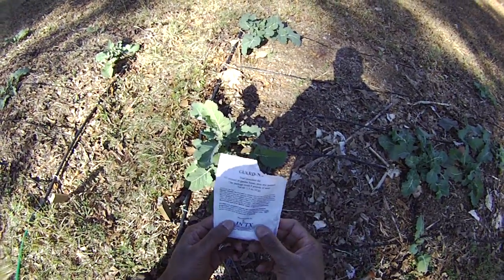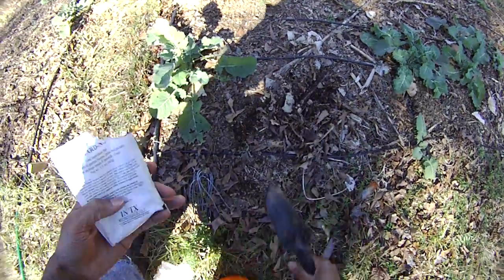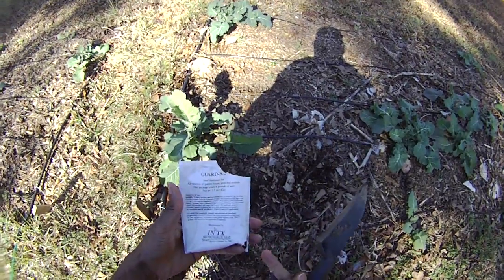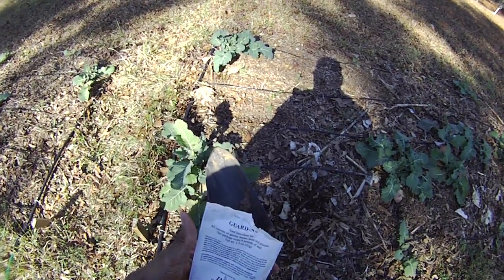How to use left over seed inoculant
Seed inoculant is very important for a self-fertilizing garden. It's bacteria! They live along the roots of beans, peas and other legumes and store nitrogen in little ball-bearing sized nodules along the roots. Nitrogen is important for growing strong, healthy leaves.